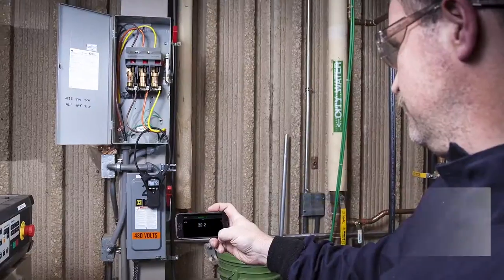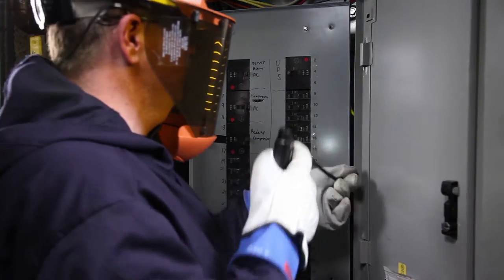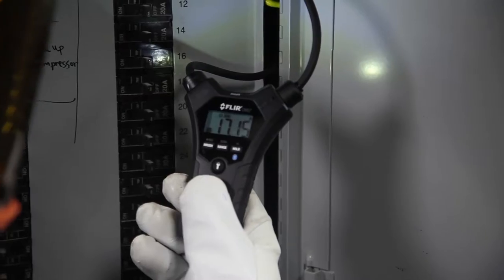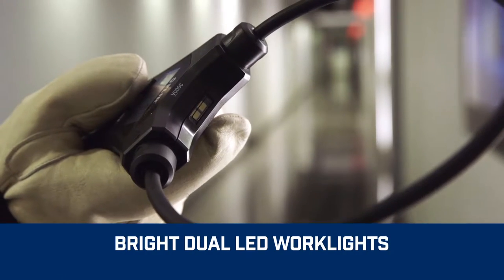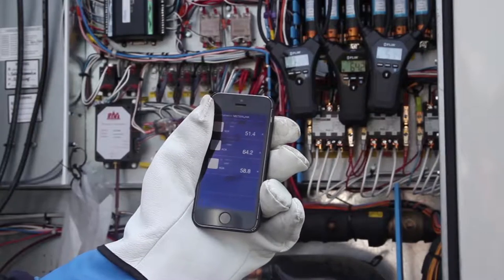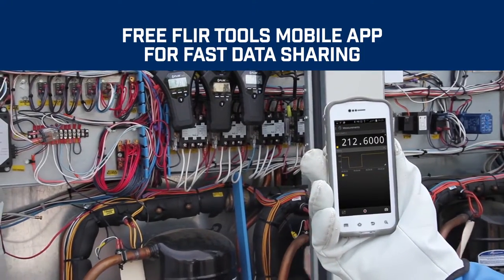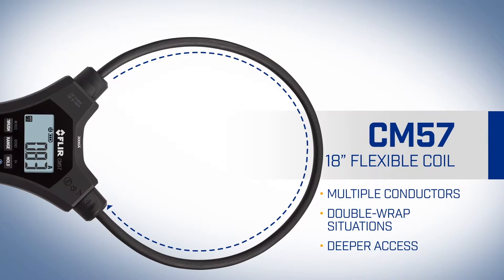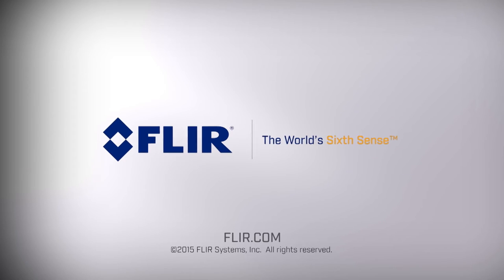FLIR- CM55 and CM57 Flexible Clamp Meters